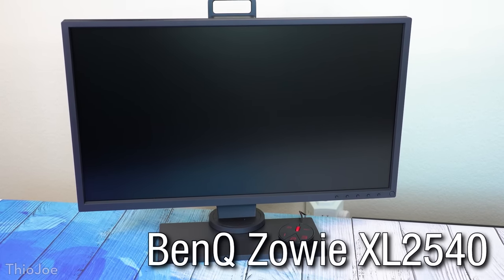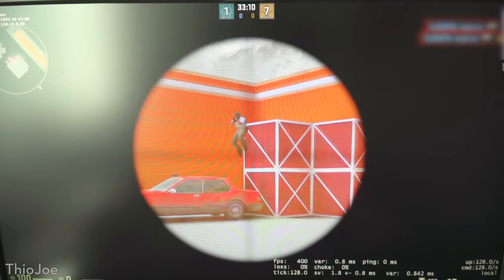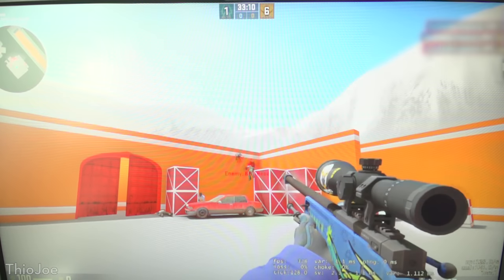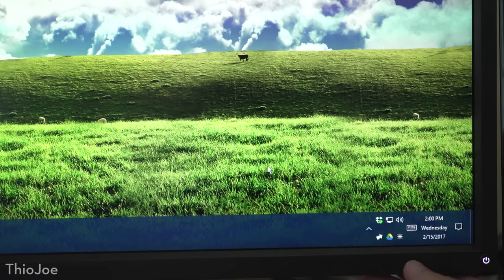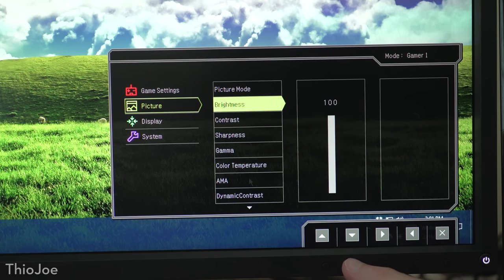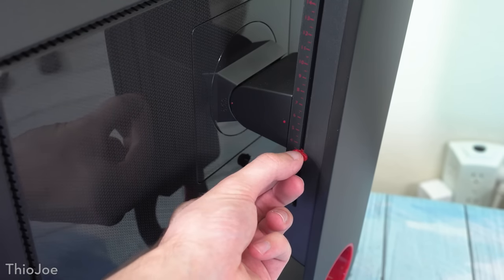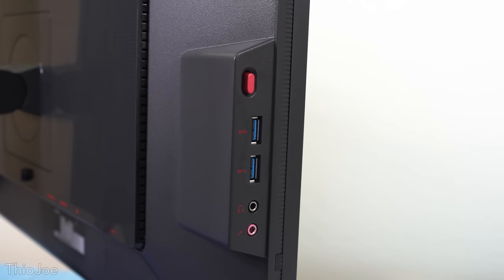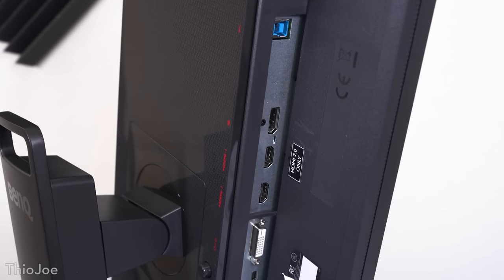HOLY CRAP 240Hz - BenQ XL2540 Monitor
You thought 144Hz was good enough? Think again.
Check it on Amazon

The BenQ Zowie XL2540 is one of the first native 240Hz monitors on the market right now. But is it really that much different from 144Hz monitors? In this review I discuss the features of this monitor, and how much of a difference the high refresh rate makes when gaming.